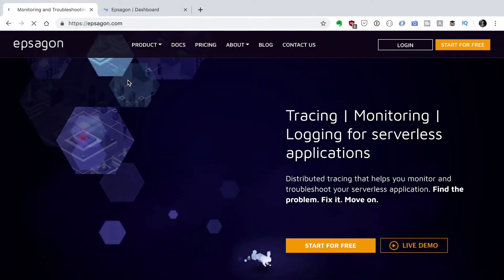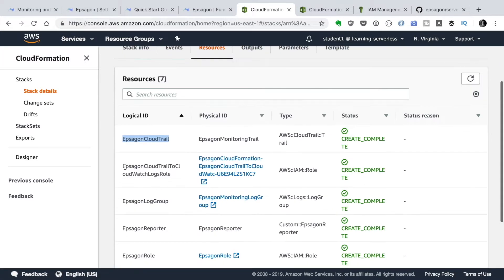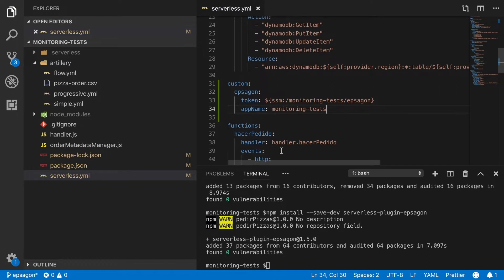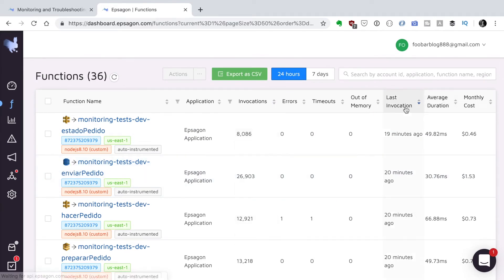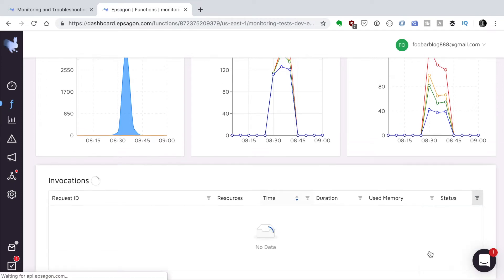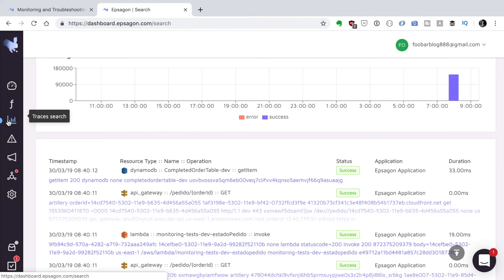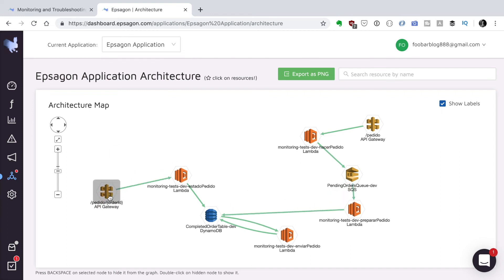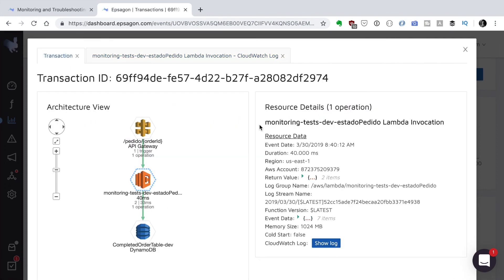Epsagon | Serverless Monitoring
In this video we will see how to use Epsagon in our Serverless Framework projects.

This is the fourth video in the monitoring series.

In this video we are going to get started with the third party monitoring tools. We will focus on Epsagon. We will get introduced to it and also we will learn how to instrument a Serverless Framework application with few lines of code